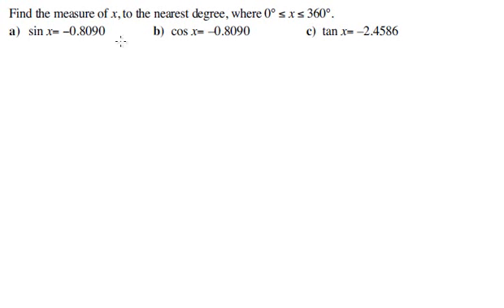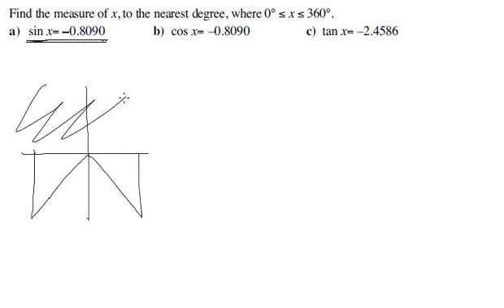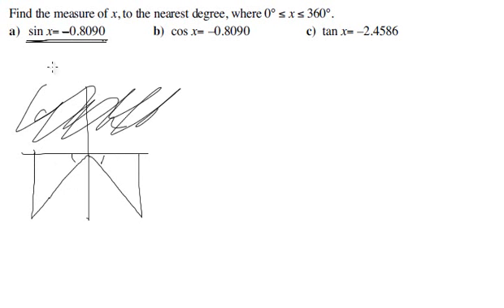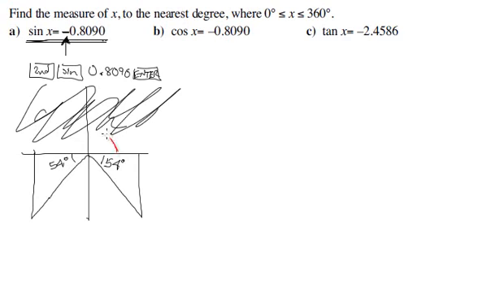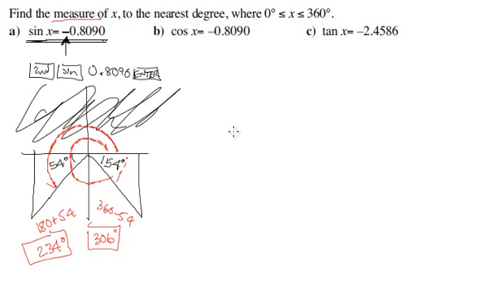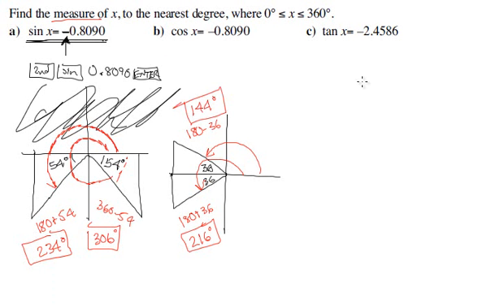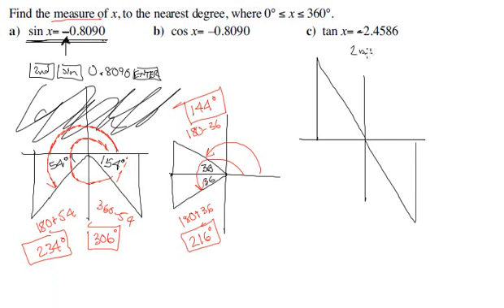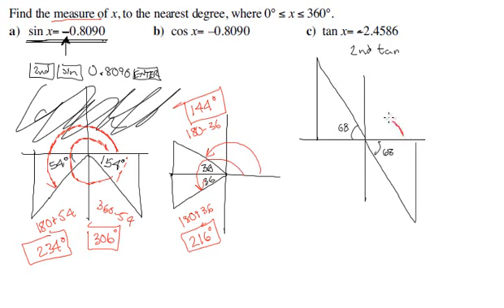2 160 06